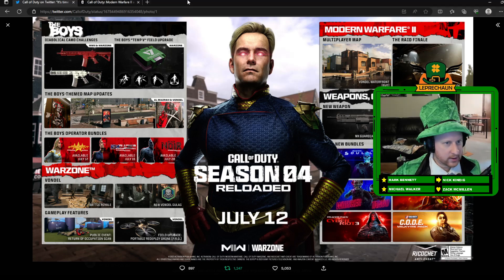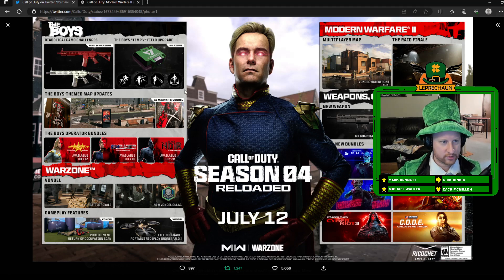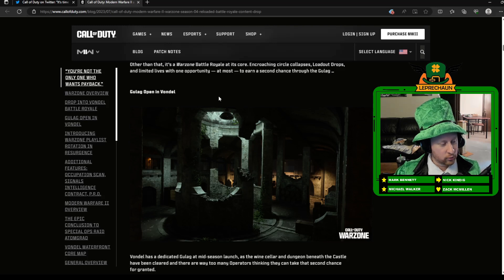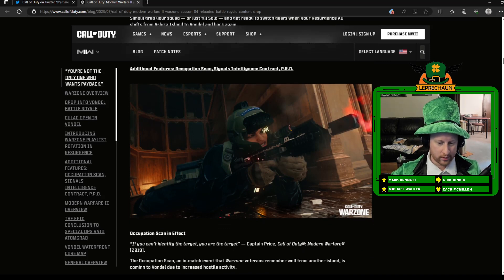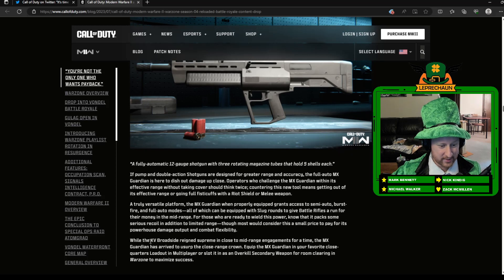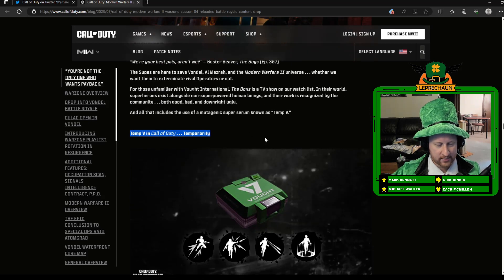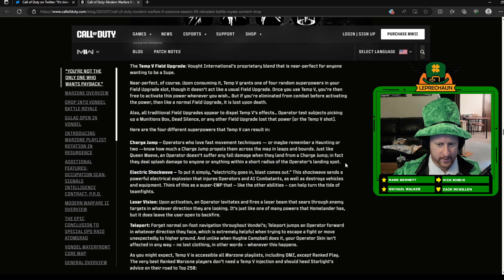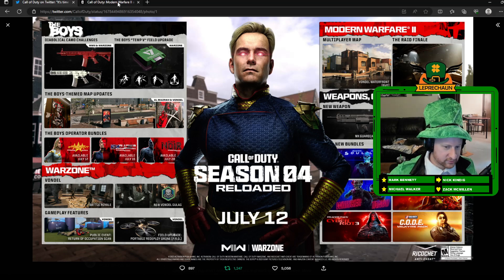Season 4 Reloaded is Here!!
A quick preview of the Season 4 Reloaded (Mid Season Update) Patch Notes. I read through the patch notes and cover all the major points to save you time.

Multi-streaming on Facebook and YouTube.